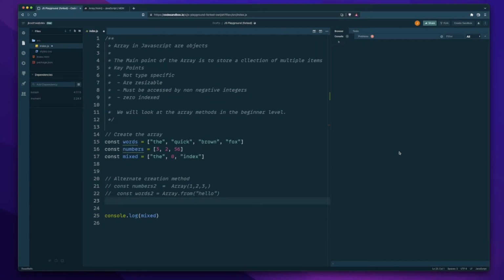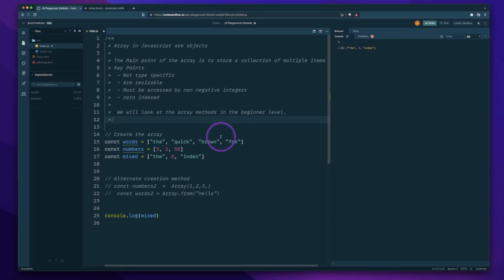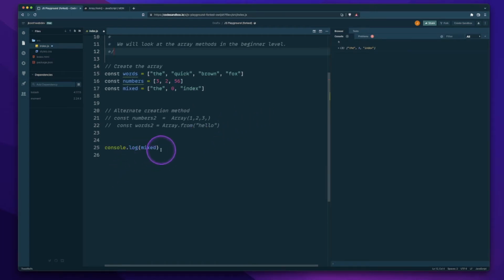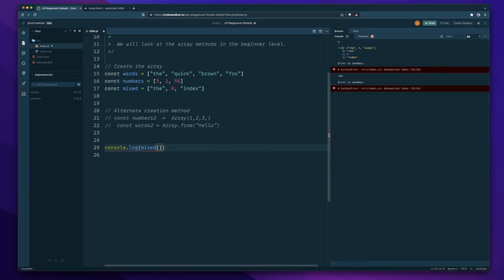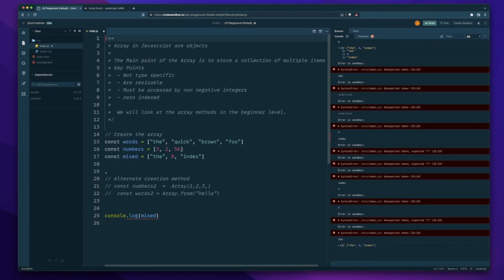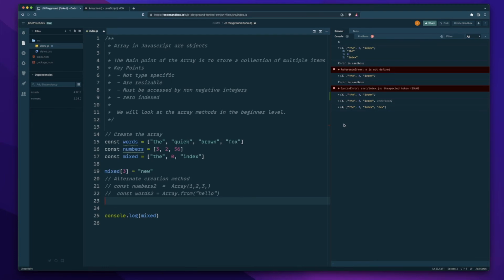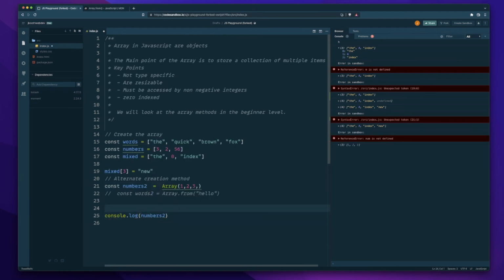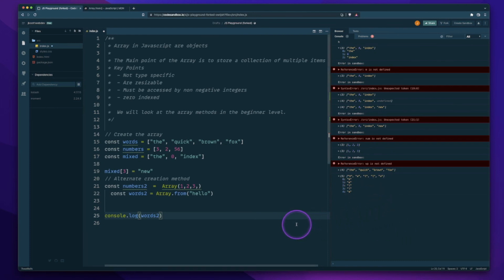Elementary Javascript: Arrays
Elementary Javascript is meant to give you just enough information to start playing with the language and have an Idea of what you are looking at when you look that the documentation. The idea is that you take this then go start playing in the sandbox and looking at documentation. Just watching videos will only teach you so much go get your hands dirty and practice.